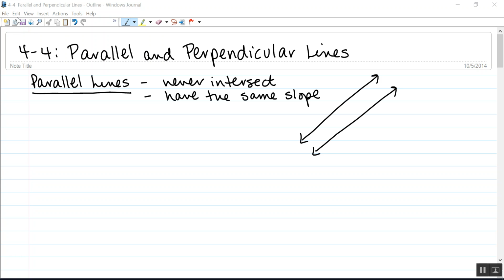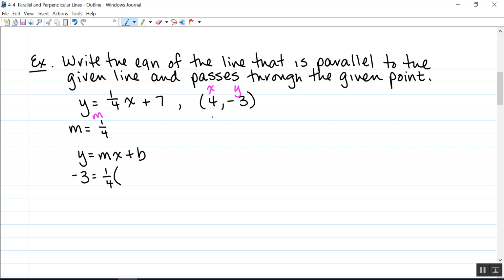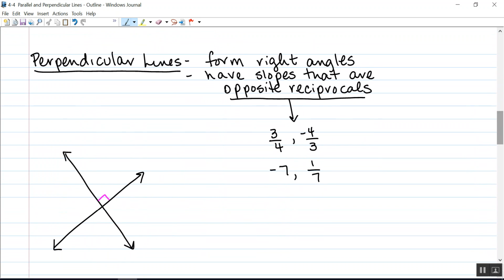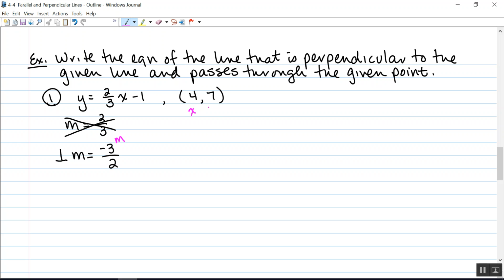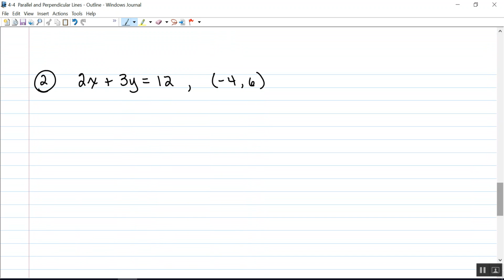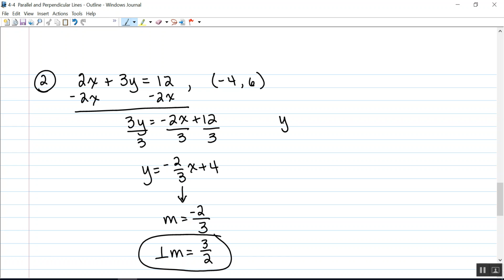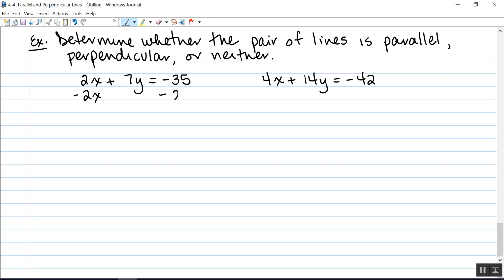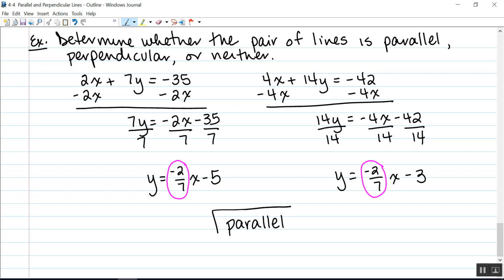4-4 Parallel and Perpendicular Lines